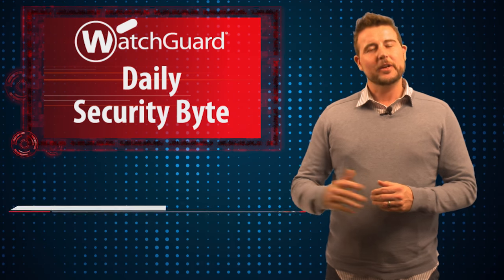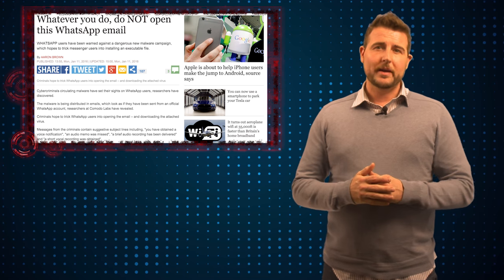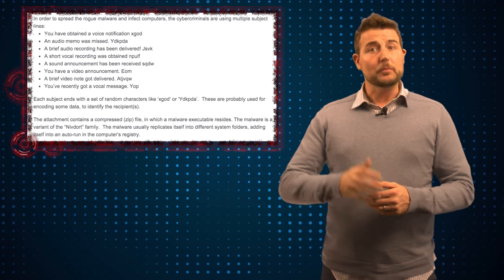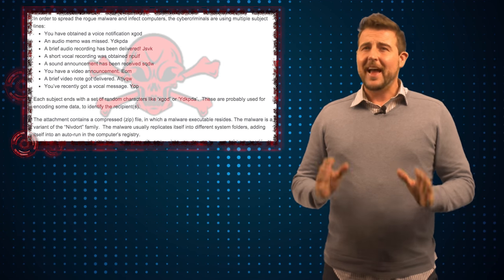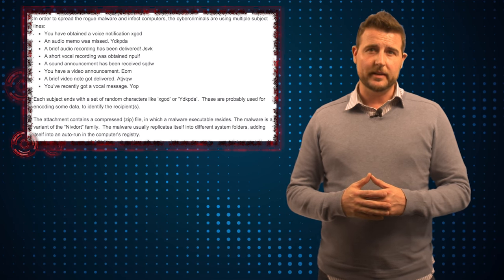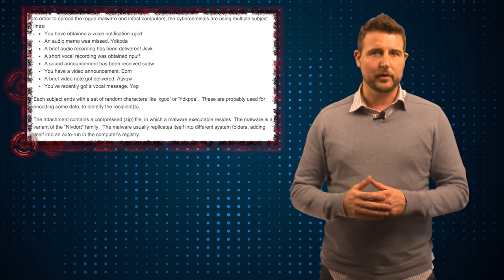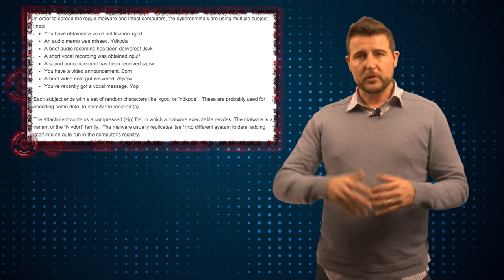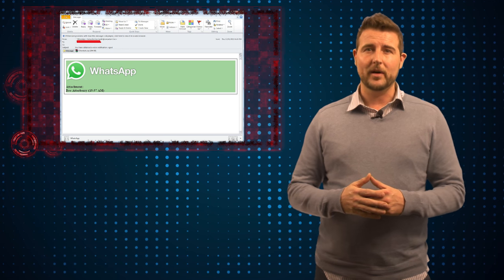Malicious WhatsApp Spam - Daily Security Byte EP. 200